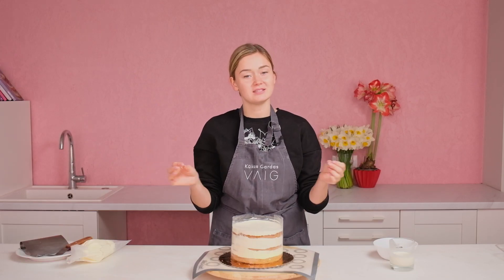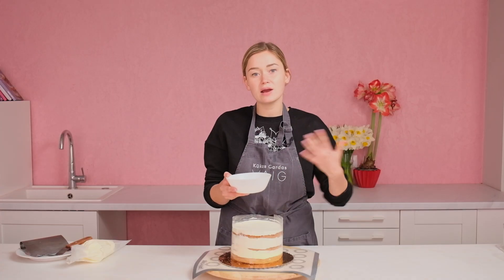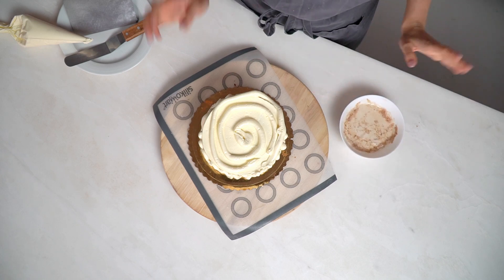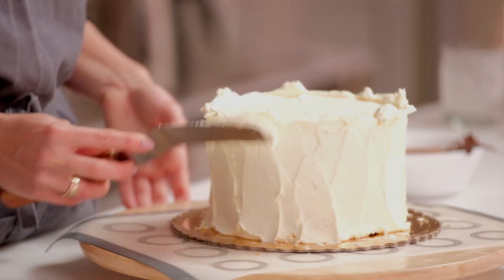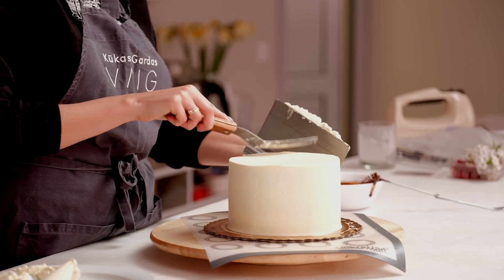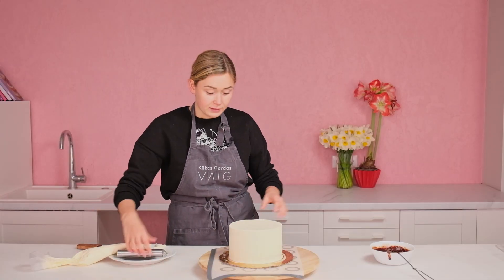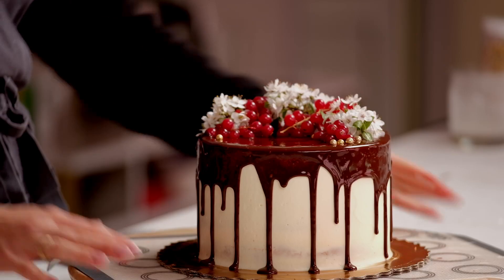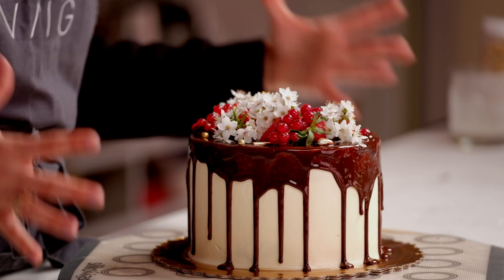The Secret to a Perfect Chocolate Drip Cake!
Looking for an easy way to decorate your cake?

Get creative with this tutorial on how to make a stunning chocolate drip design!

Learn step-by-step the best and easiest way to make any cake look professional.

Watch now and impress your friends and family with your unique baking skills!